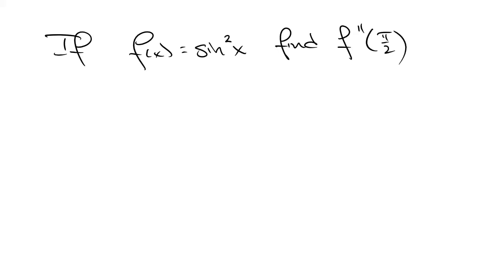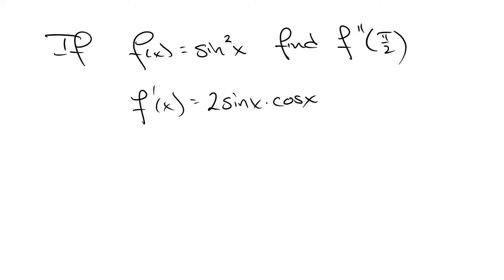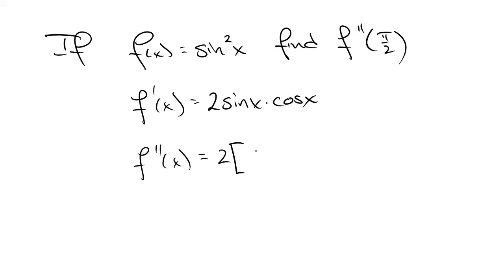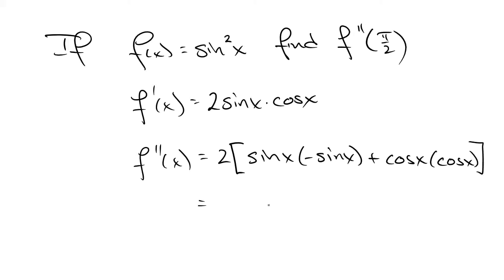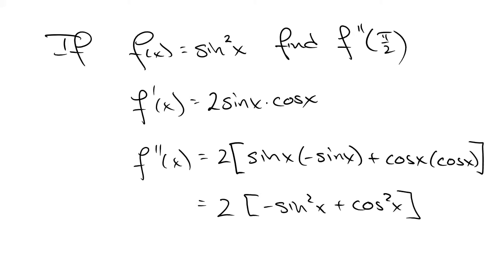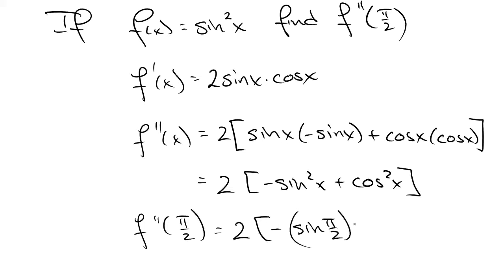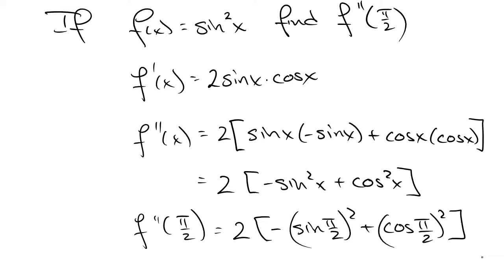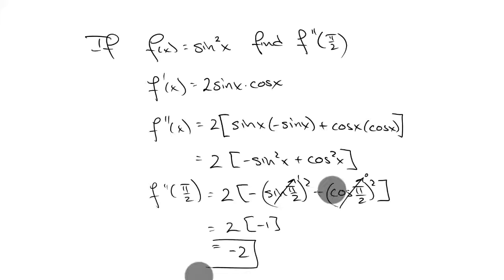Deriv 06 solution